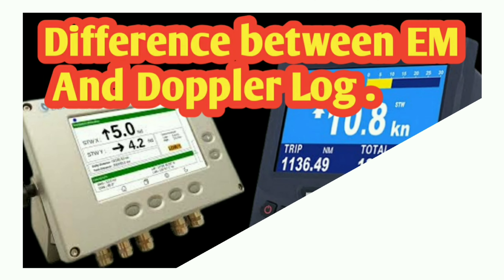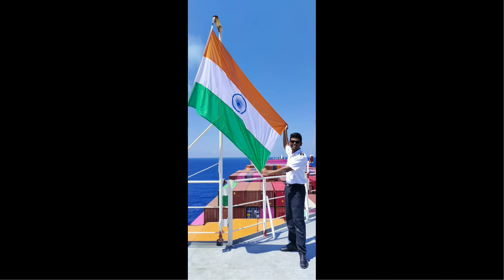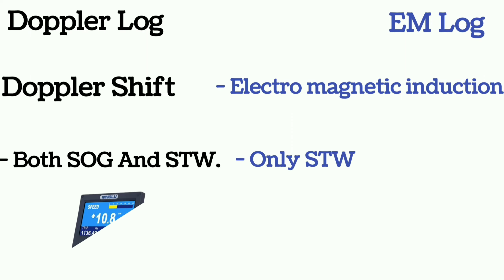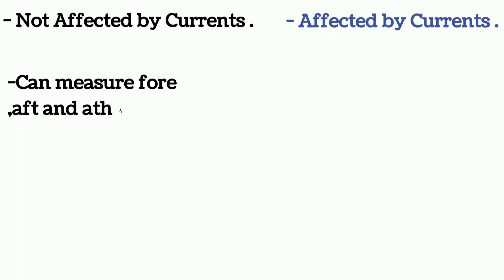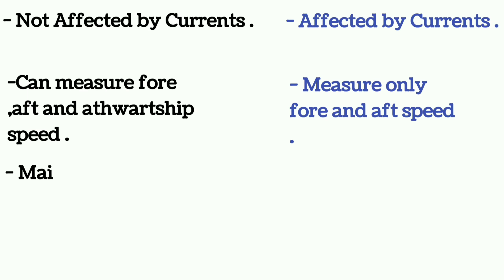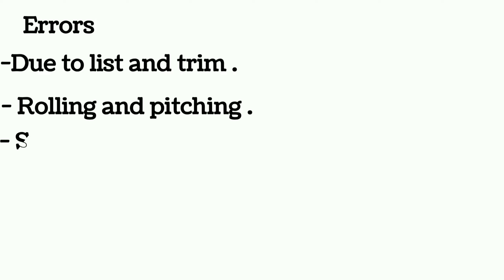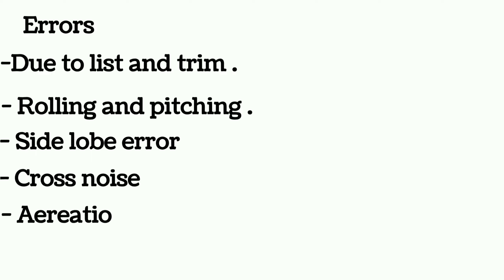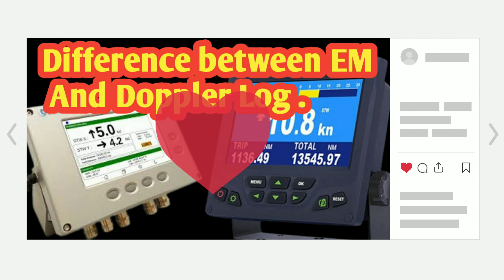Difference between EM Log And Doppler log ..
what is em log .
what is Doppler log .
Doppler shift .
Electromagnetic induction.
Errors of em log .
Doppler log errors .
Maintenance of Doppler log .
Maintenance of em log .
Speed through water .
Speed over ground .